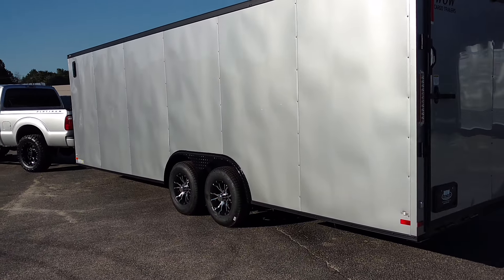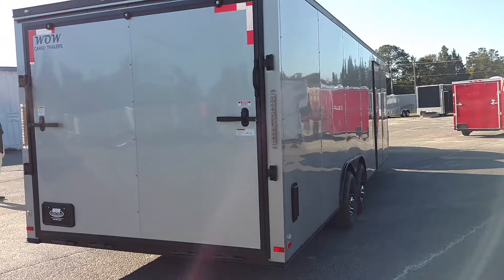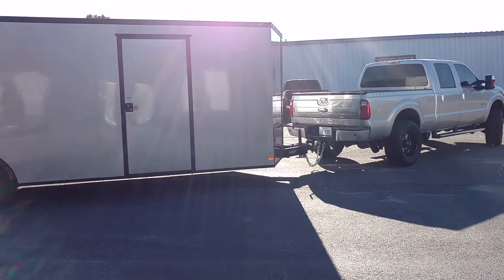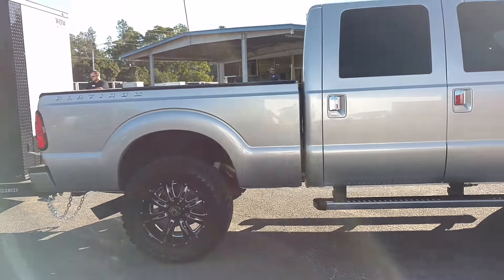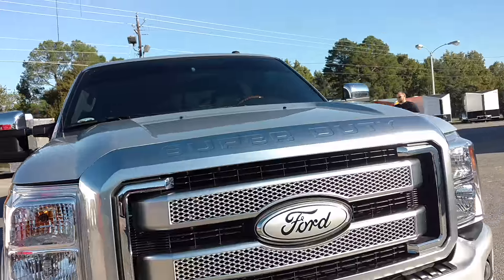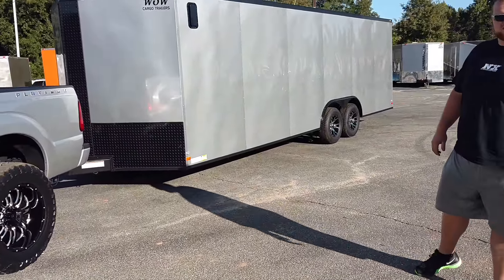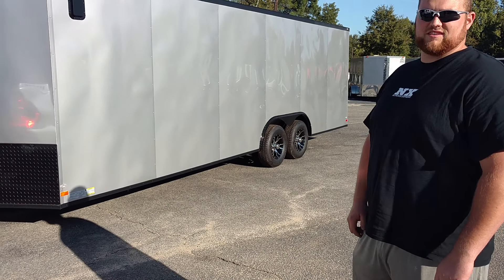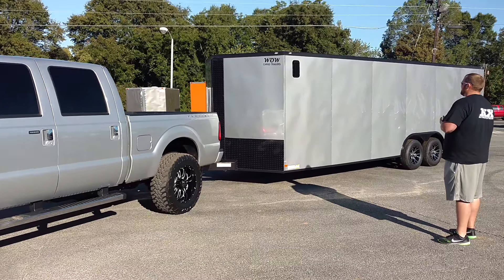Tradition is what we are building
Bo series "Tradition"  enclosed trailer, diamond cargo wholesale, blackout, trailer, car hauler, motorcycle trailer